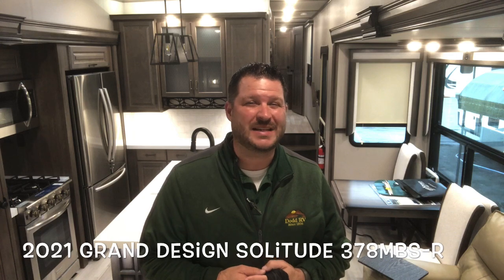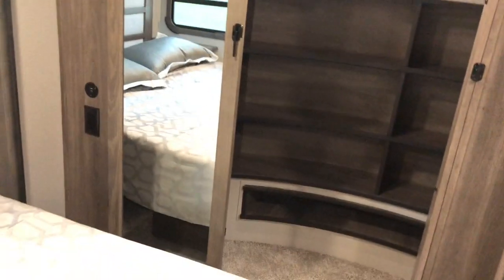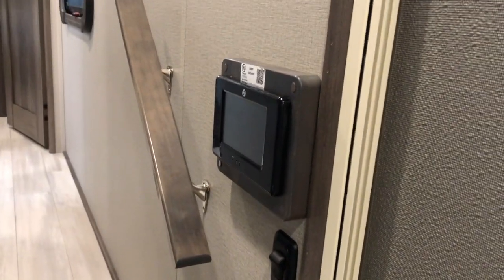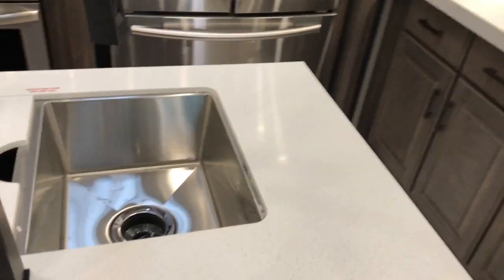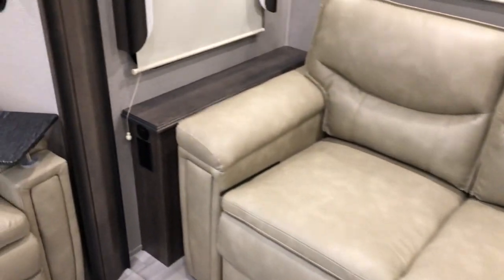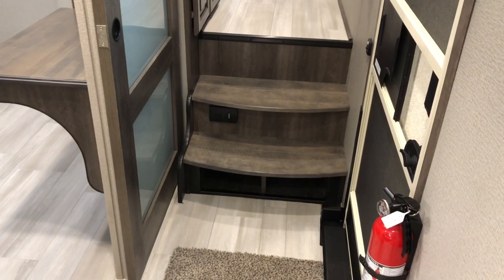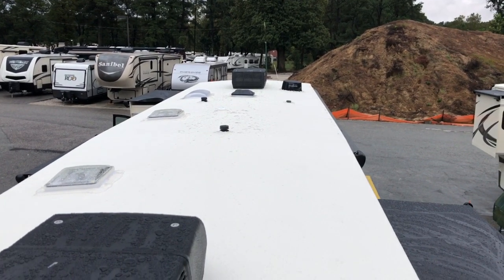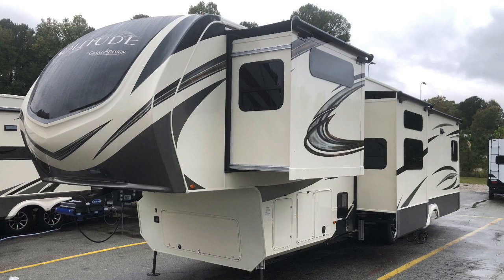NEW Updated 2021 GRAND DESIGN SOLITUDE 378MBS Mid Bunk 5th Wheel Dodd RV Show Tour Review 378MBS-R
Scott Hudgins
Yorktown, Va.

14,588 lbs.
93 gal fresh water
100 gal gray water
50 gal black water
11' & 20' Awnings
16" G-Rated Tires